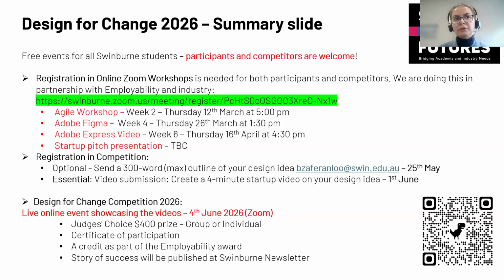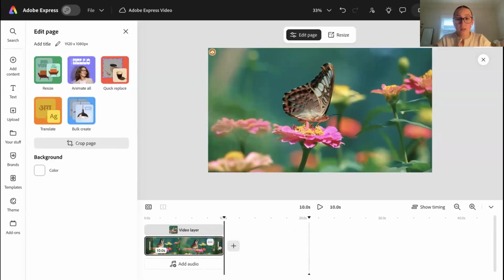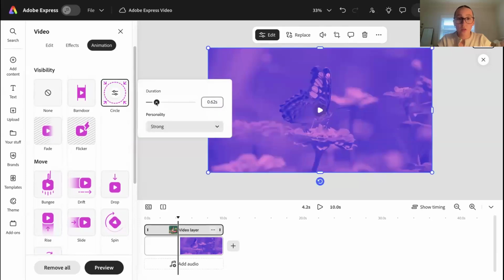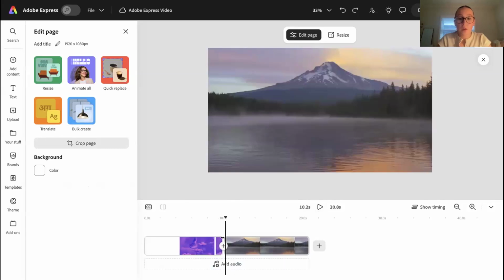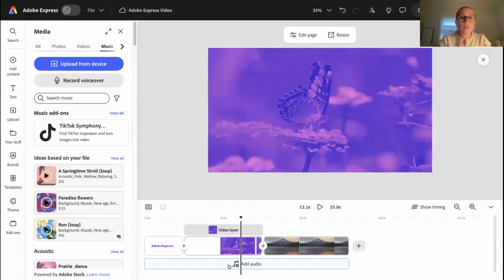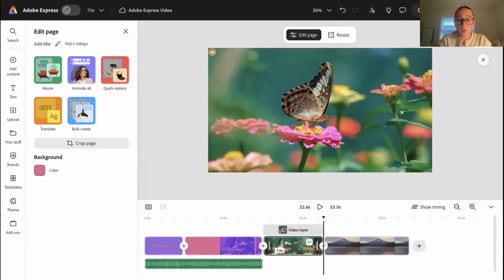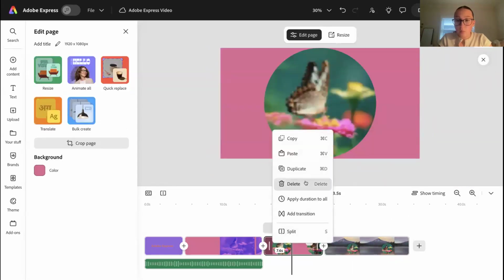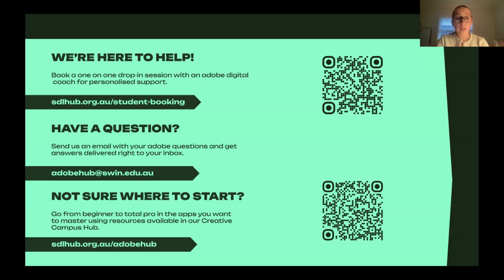Design for Change 2026 Workshop 3 Adobe Express 2026